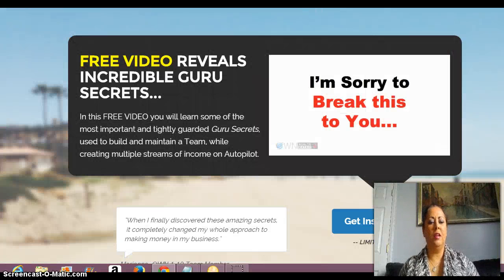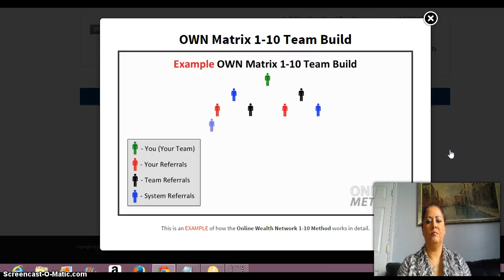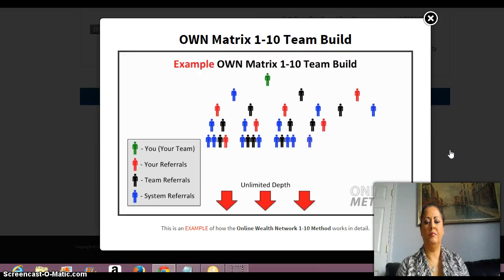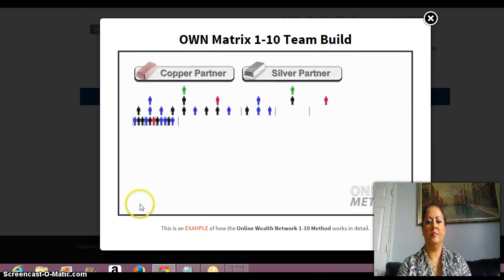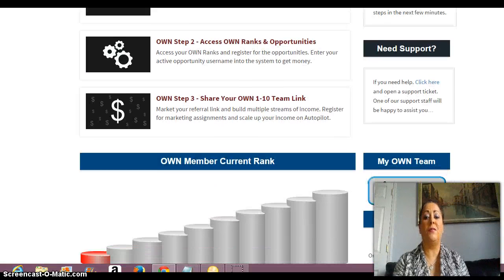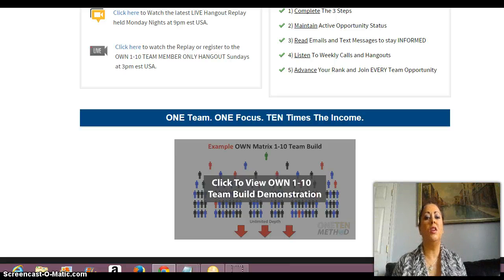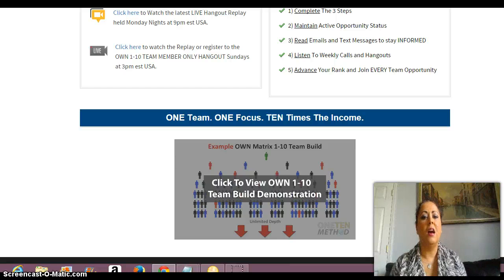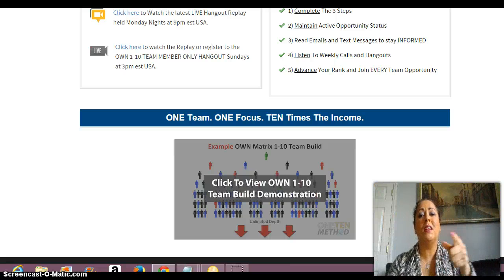Own Matrix | One Ten Method| Review